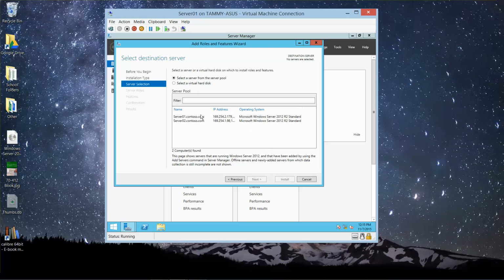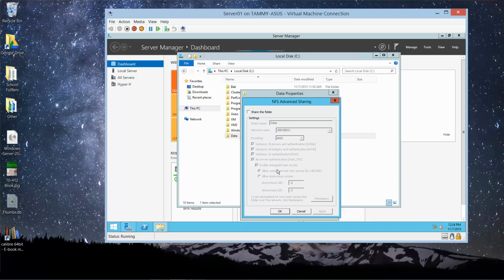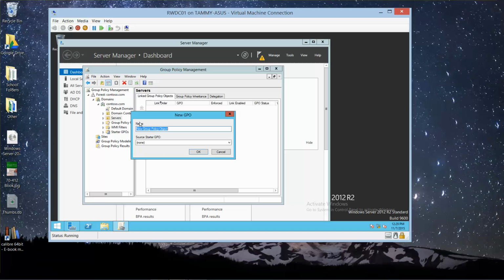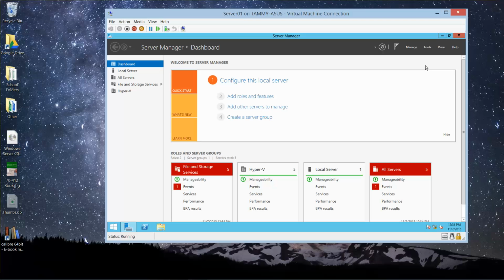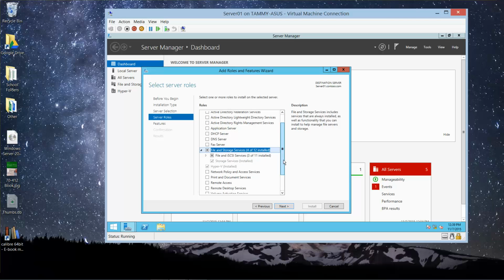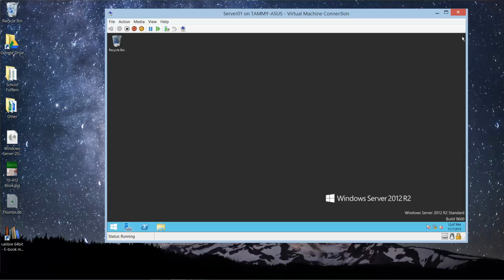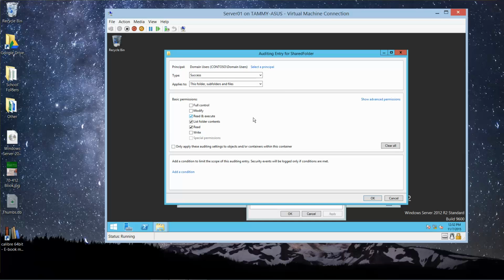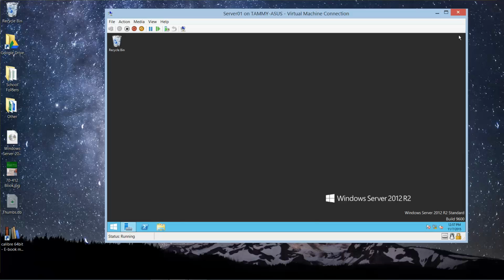Lab 5 - Configuring Advanced File Solutions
MOAC 70-412: Configuring Advanced Windows Server 2012 R2 Services